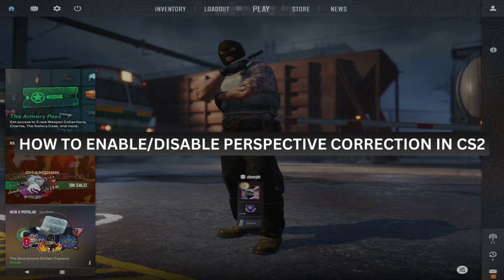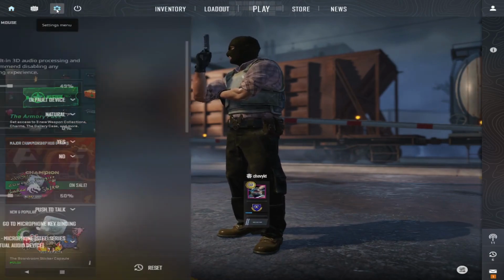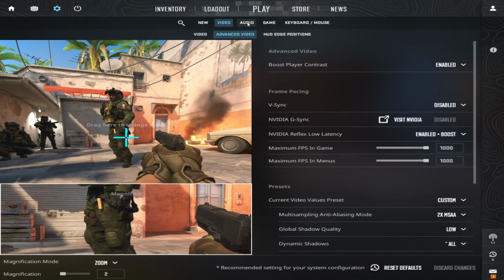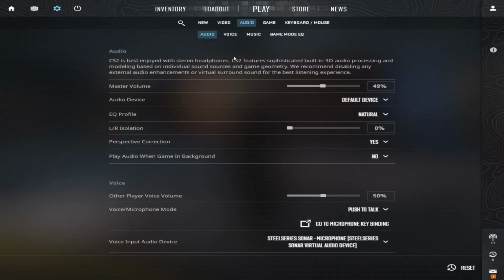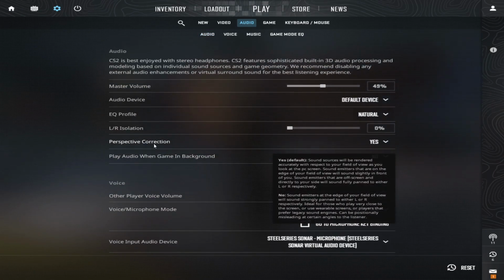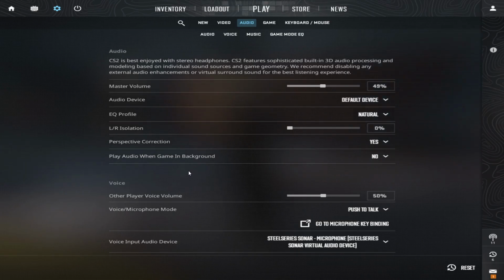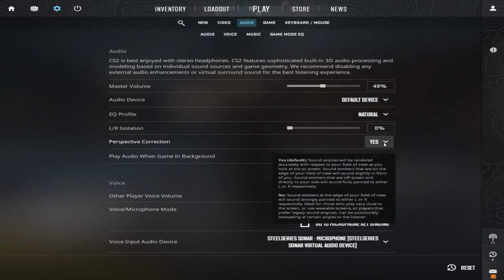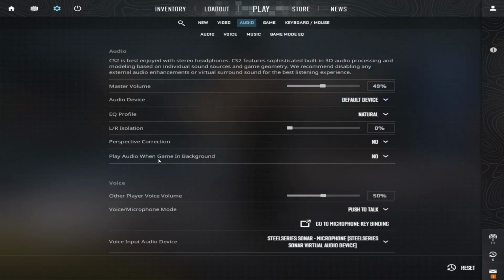How to Enable or Disable a Perspective Correction in CS2 | Counter-Strike 2 Tutorial (2025)